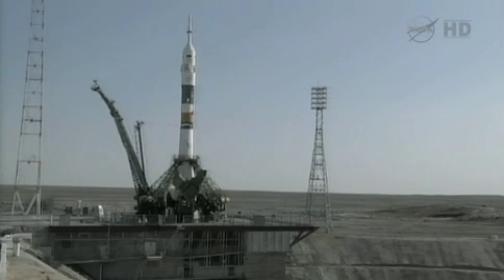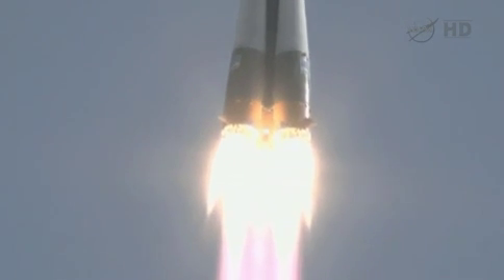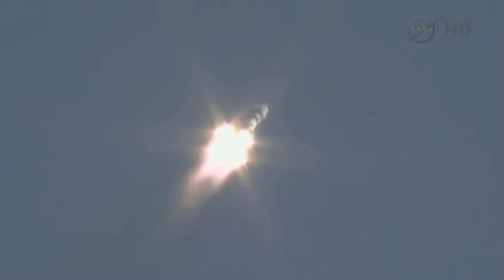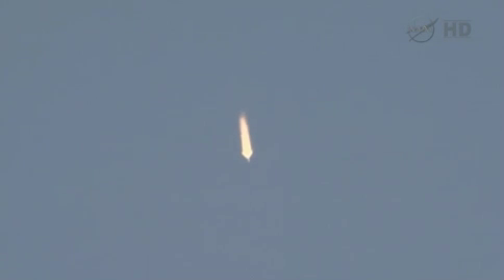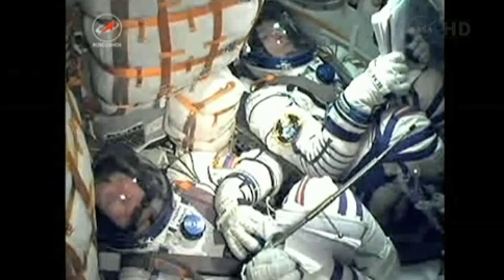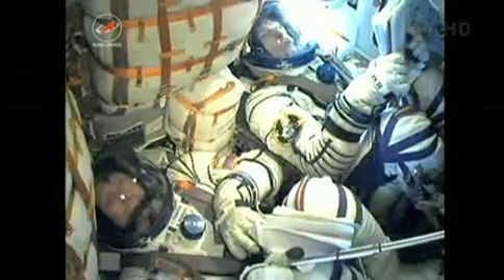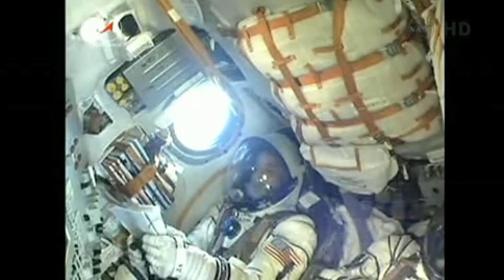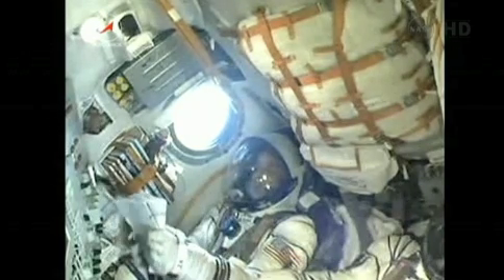Blast Off! Expedition 31 Crew On Way To Space Station | Video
Flight Engineers Joe Acaba, Gennady Padalka and Sergei Revin are en route to the International Space Station after blasting off from the Baikonur Cosmodrome in Kazakhstan at 11:01pm EDT on May 14, 2012 aboard a Soyuz TMA-04M rocket.